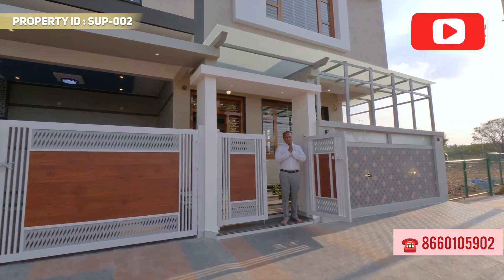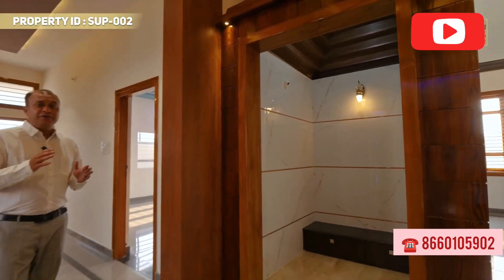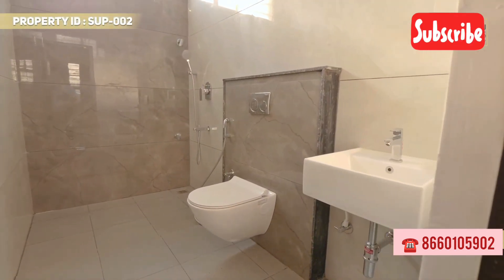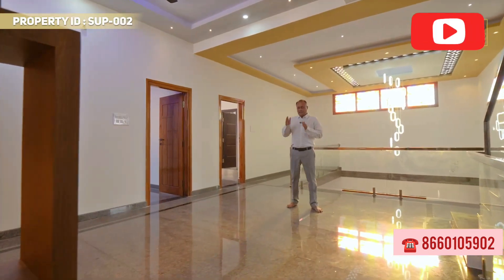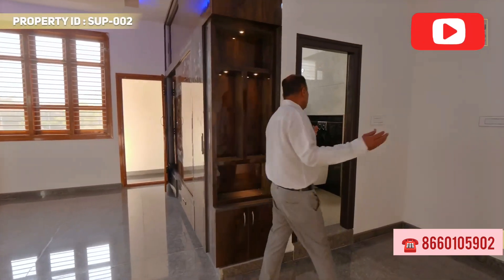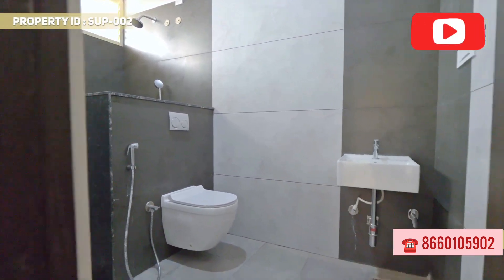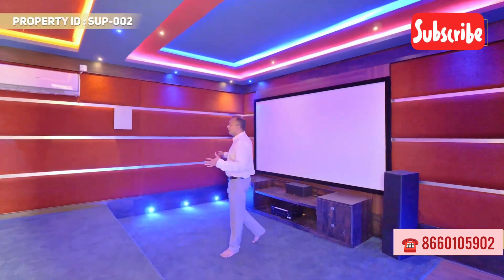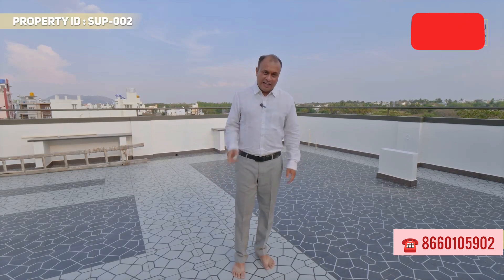4 BHK (40x60)Duplex New House with Home Theatre for sale at Dattagalli, N/F , Mysuru, 8660105902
4 BHK (40x60)Duplex New House with Home Theatre for sale at Dattagalli, N/F , Mysuru, 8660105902